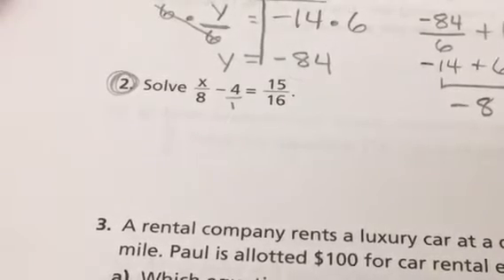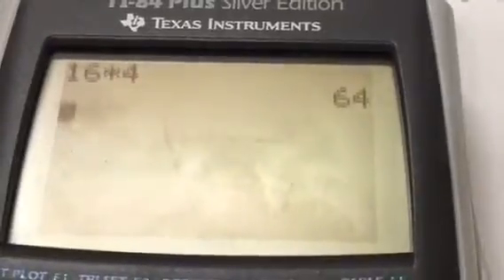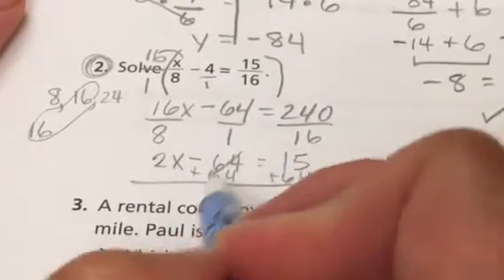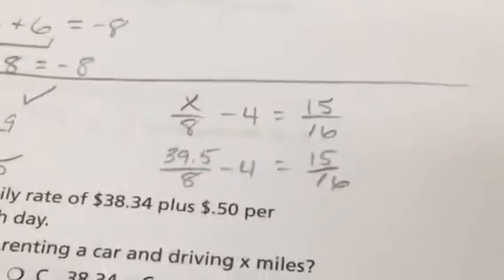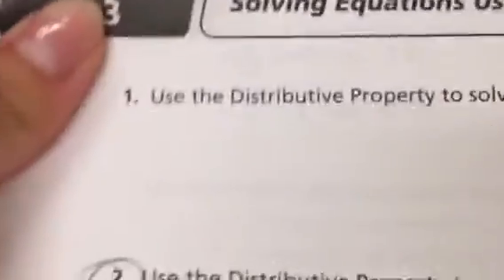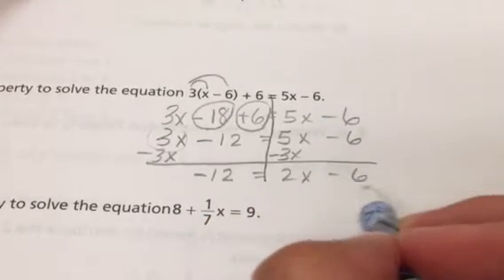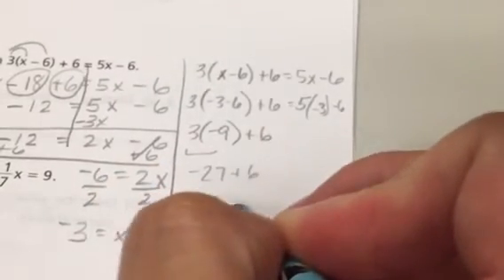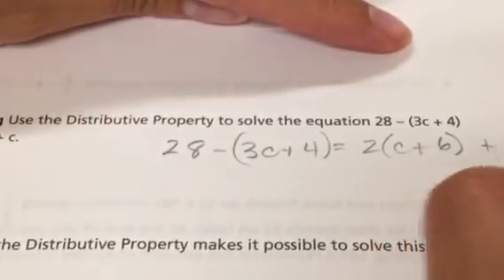2-3 Solving equations using the Distributive Property